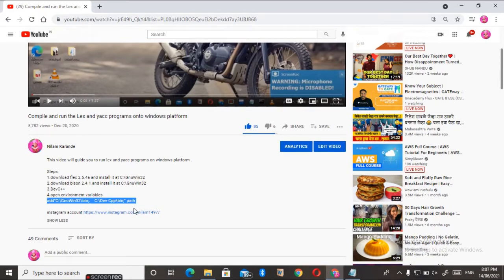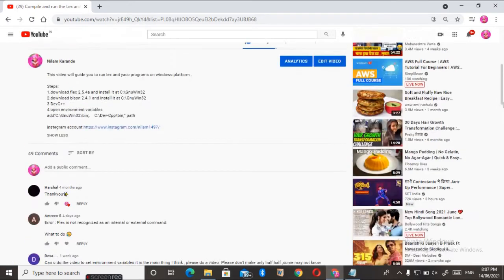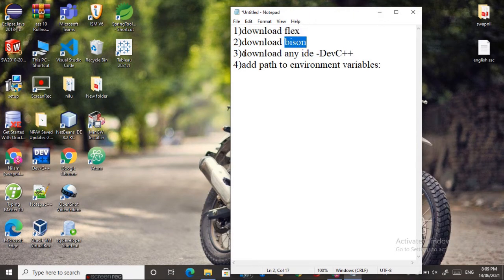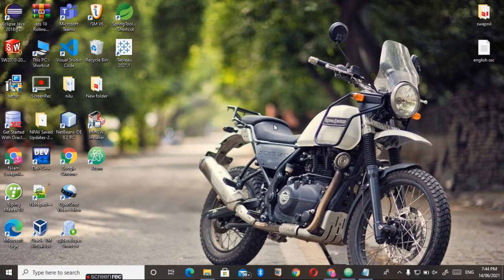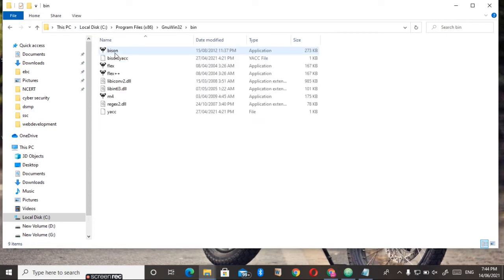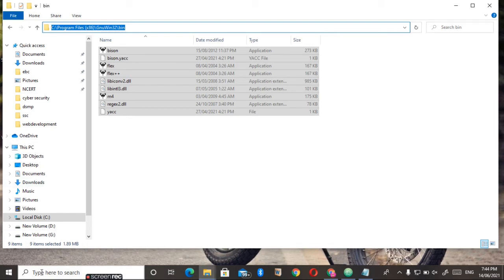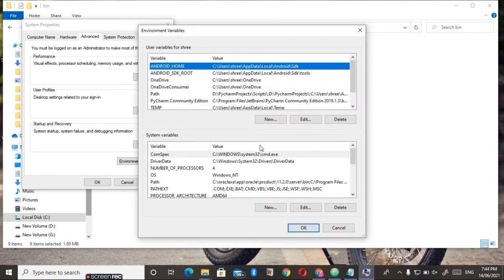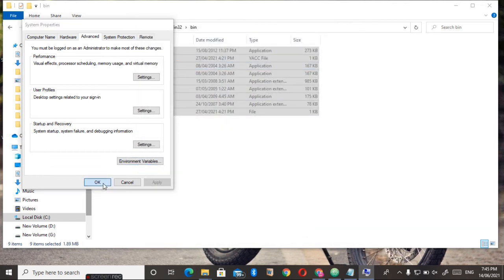How to Set Environment Variables Path for Lex & Yacc on Windows | Fix ‘Flex Not Recognized’ Error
Welcome back to Technical Tour With Nilam!
In this video, I will show you how to set environment variable paths for Lex and Yacc on Windows, which helps you fix common errors like:

✔ ‘flex’ is not recognized as an internal or external command
✔ ‘bison’ or ‘yacc’ not recognized
✔ Lex & Yacc path not working in Command Prompt

This tutorial will guide you step-by-step on:
🔧 Installing Lex and Yacc
🔧 Setting System Environment Variables
🔧 Verifying the installation using CMD
🔧 Running Lex/Yacc programs smoothly

If you're working with compiler design, lexical analysis, or parsing programs, this setup is essential.